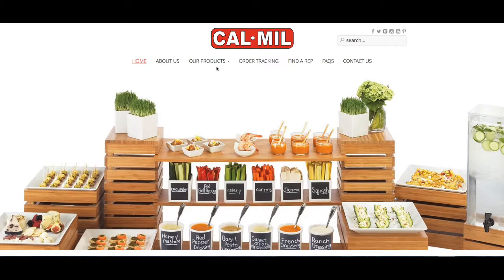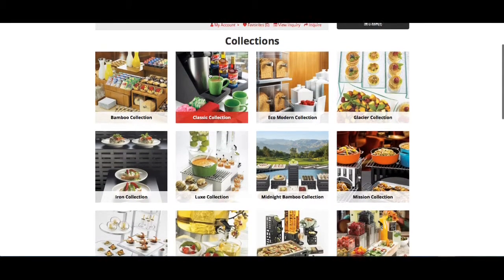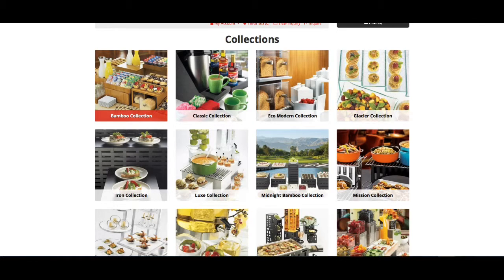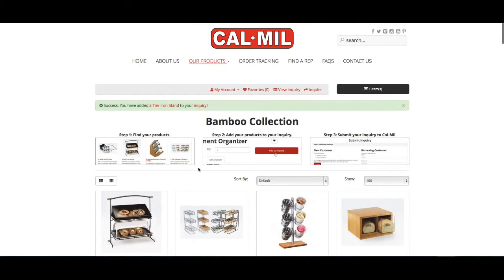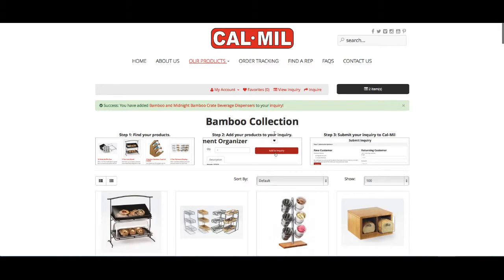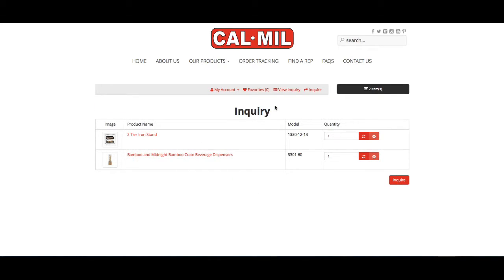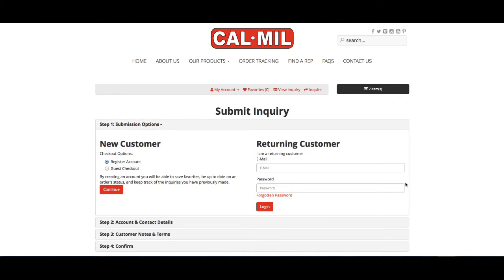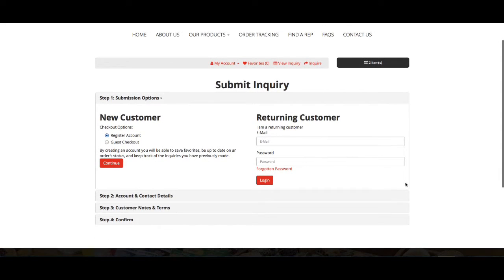Adding a Product to Your Inquiry - calmil.com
Following the launch of our new website, we will be releasing a series of tutorials on how to find your way around the site as well as getting the most use out of it. This quick video will demonstrate how to inquire on our products via the website in just a few clicks!